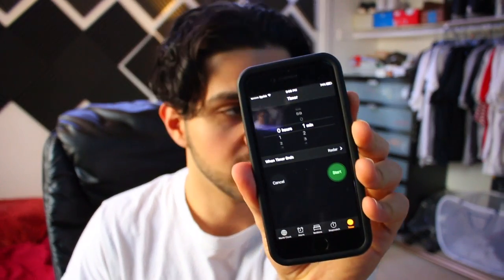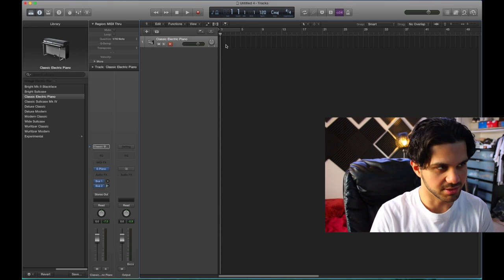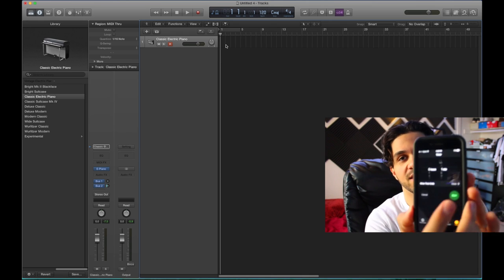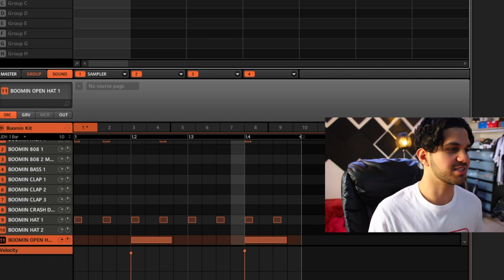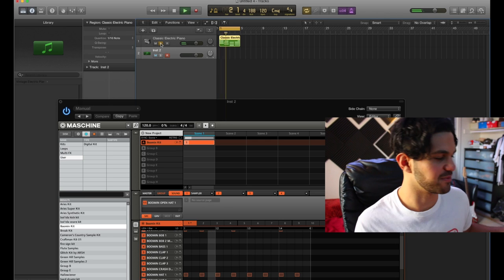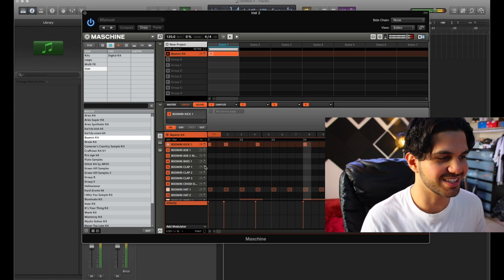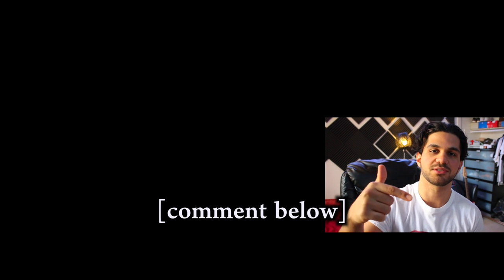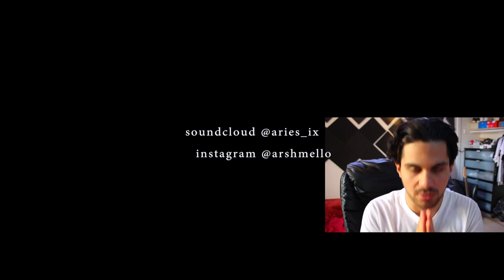can you make a beat in 60 seconds?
timed myself to make a shitty beat in 1 minute. enjoy. (:

☞ mini keyboard
☞ audio interface
☞ drum pad
☞ big keyboard